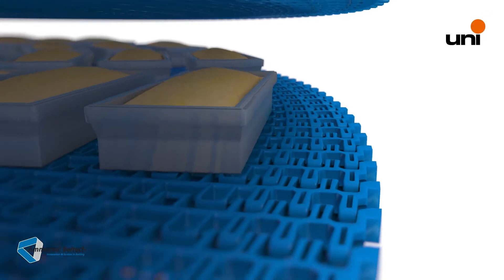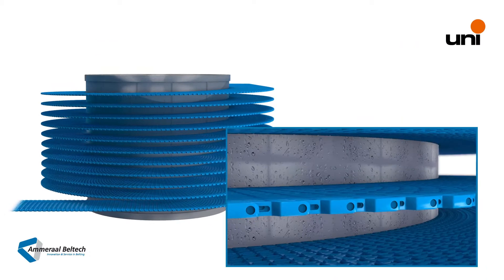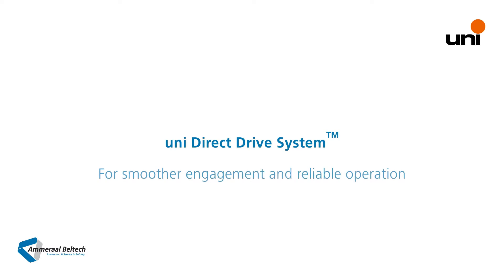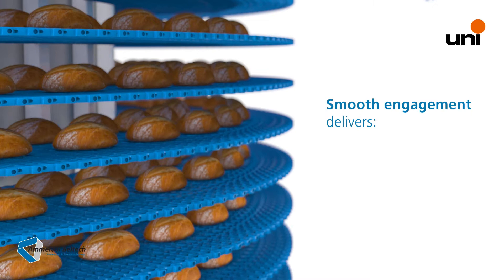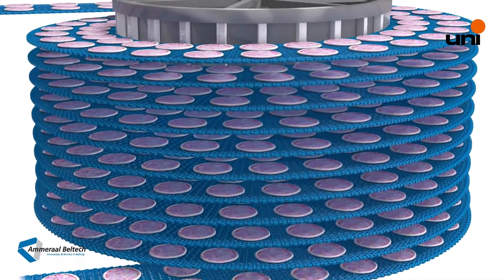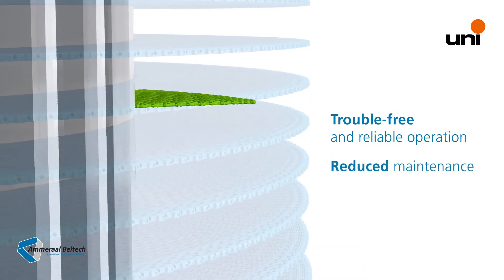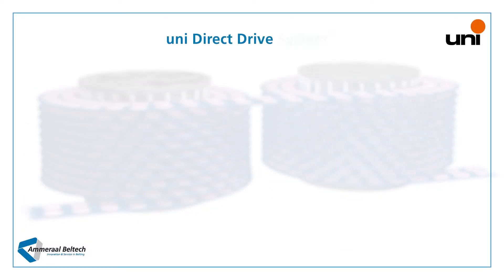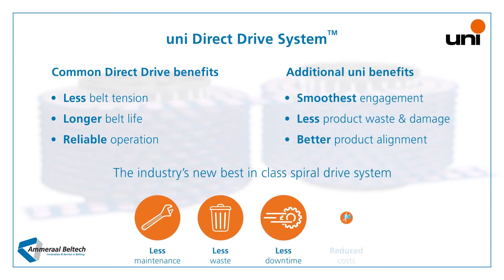uni Direct Drive System | Ammeraal Beltech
Positive driven spiral belt system